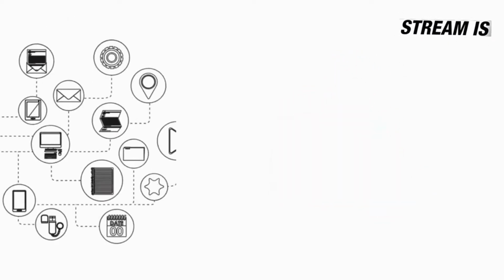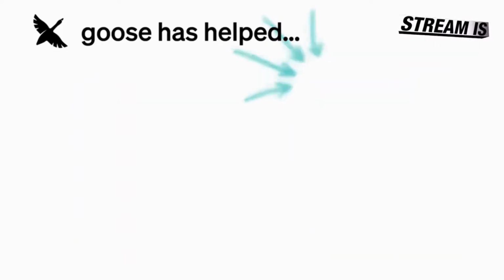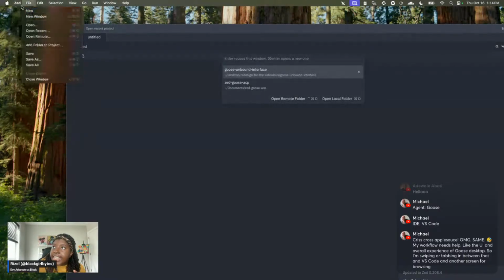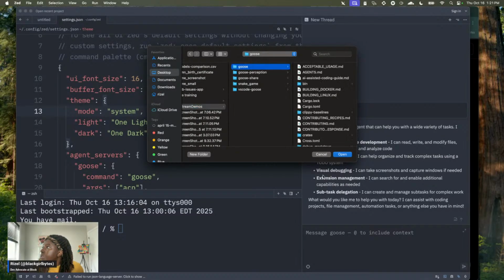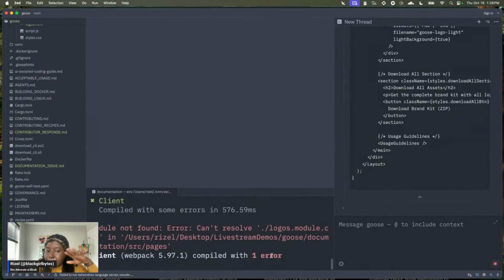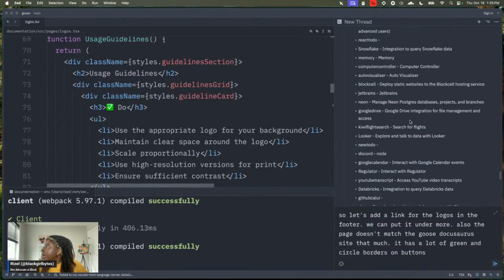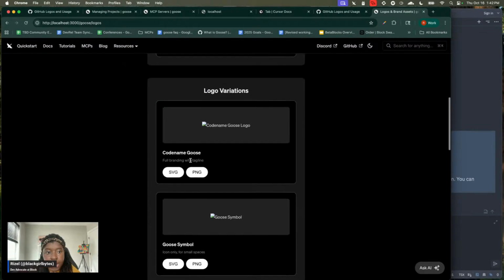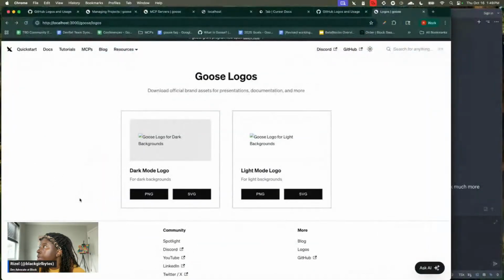Intro to Agent Client Protocol (ACP) | Vibe Code with Me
You’ve seen agents built into editors, but what about agents that work natively with any editor?

The Agent Client Protocol (ACP) makes this possible.

Join Rizel live as she connects goose to Zed and reveals her strategies for using AI to build real tools.